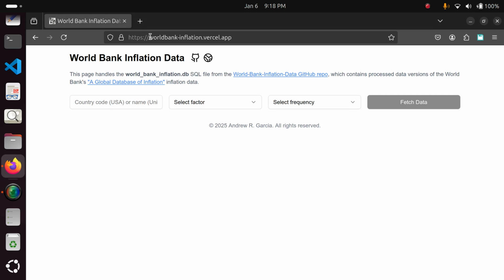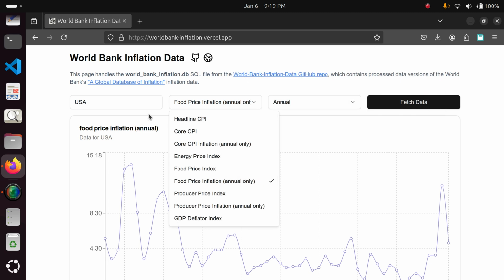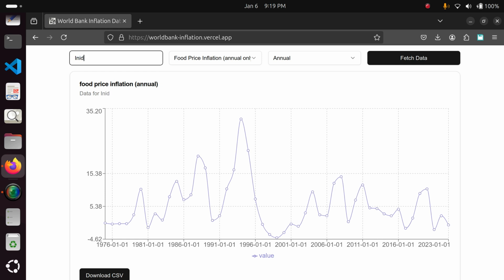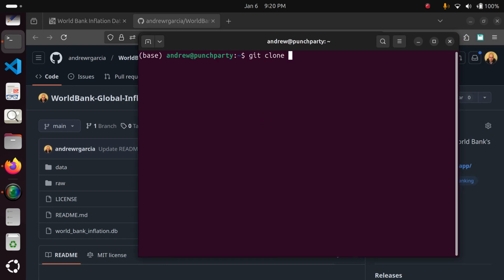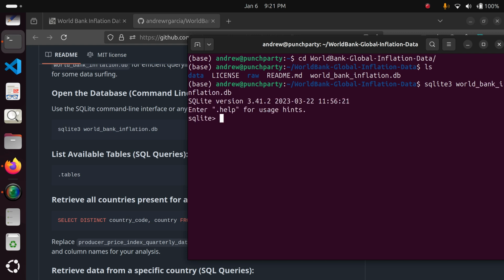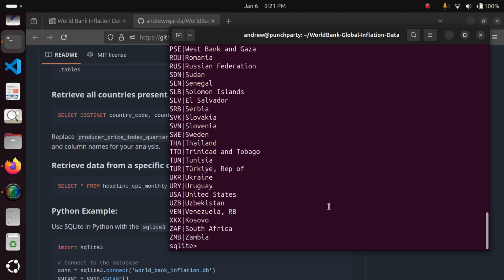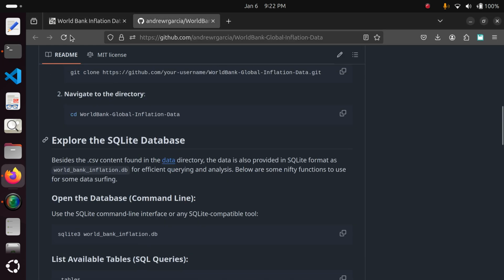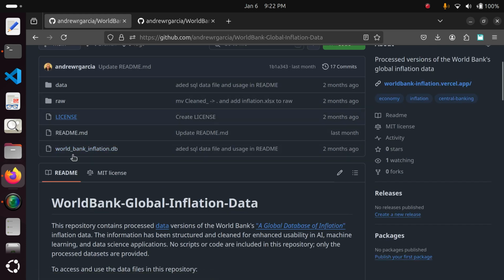Get World Bank Inflation Time Series Data in Seconds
Quickly access time series inflation data through my site, which fetches information directly from the World Bank database. The backend integrates the SWL repository on GitHub for efficient data handling.